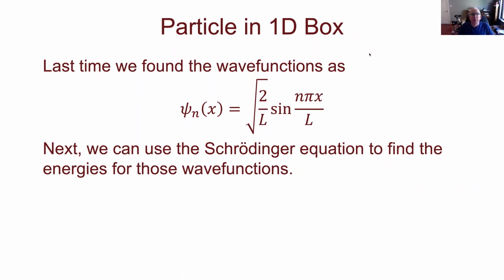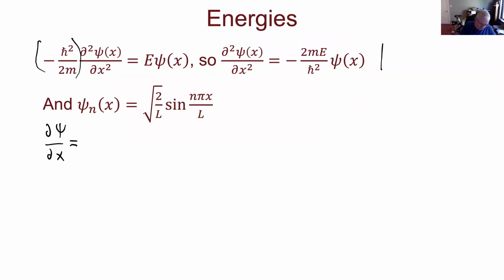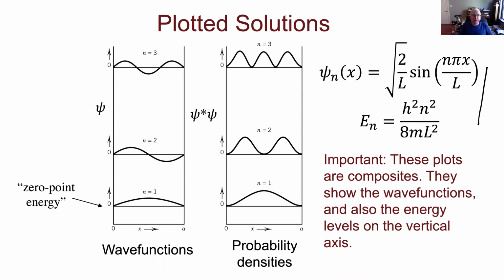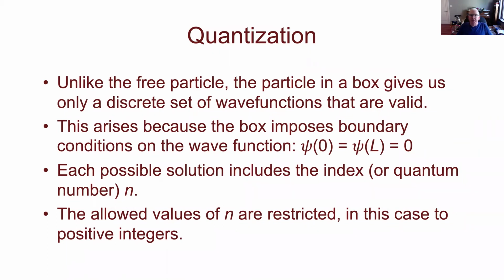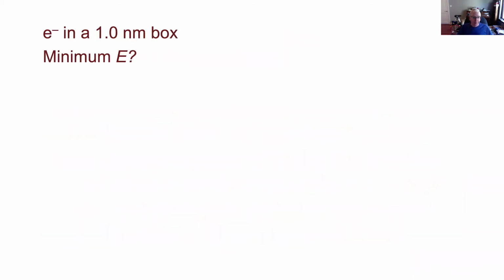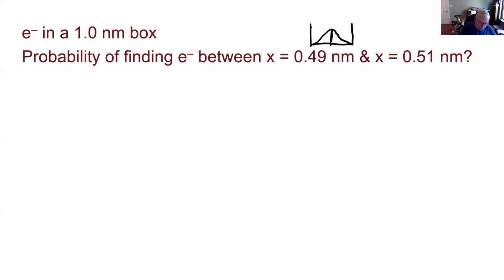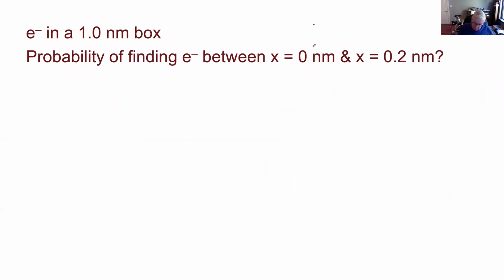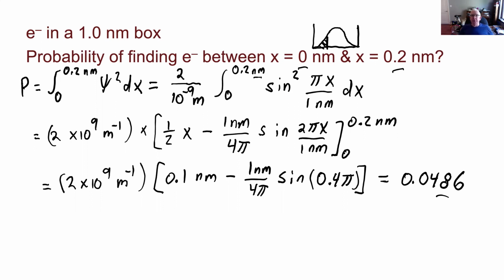The Particle in a Box - Energies & Probabilities